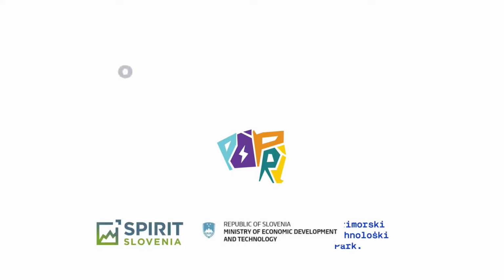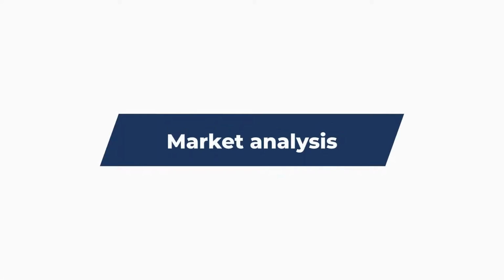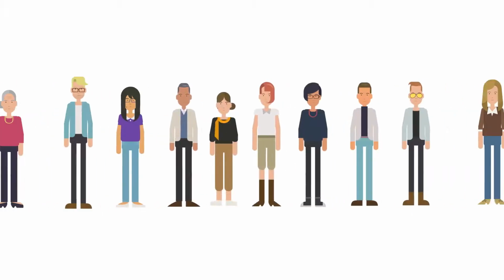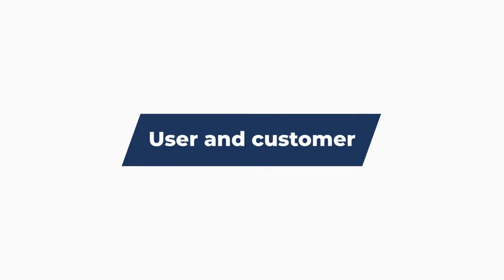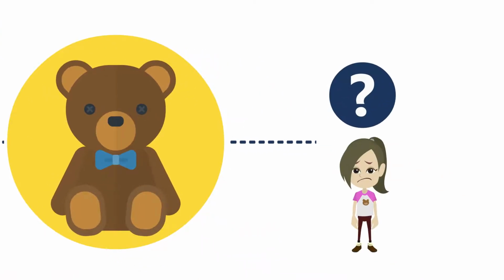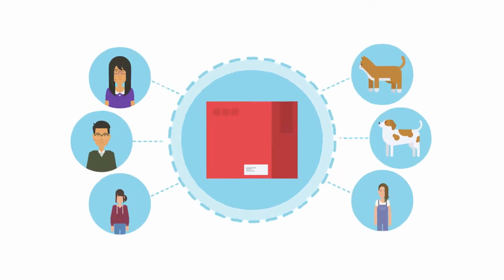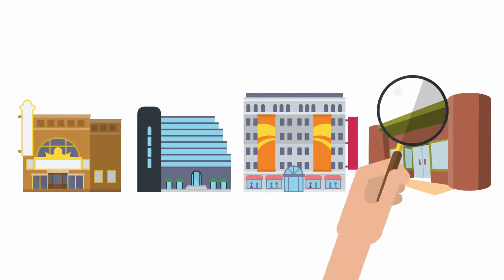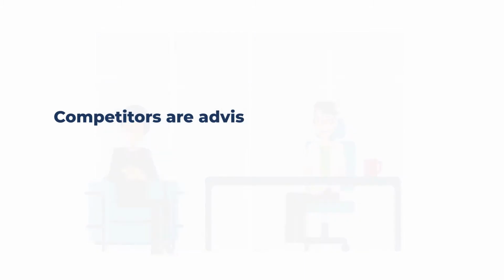Popri DIGITAL - English - video 3